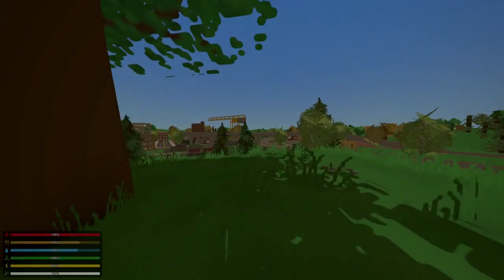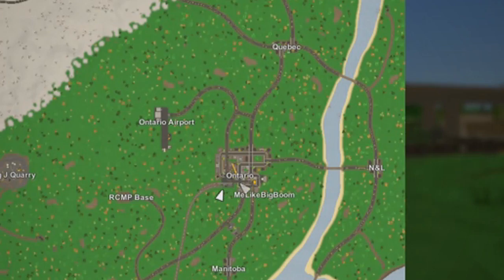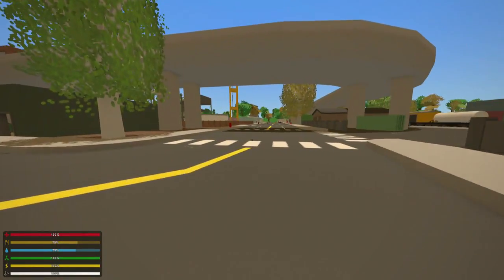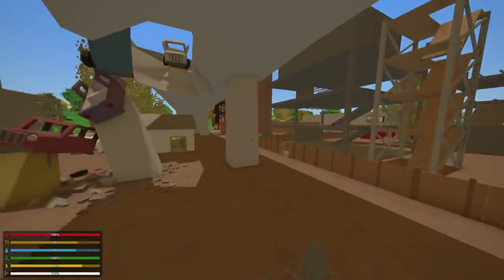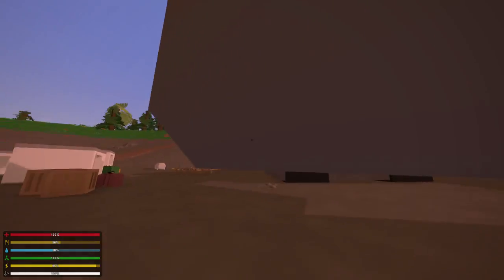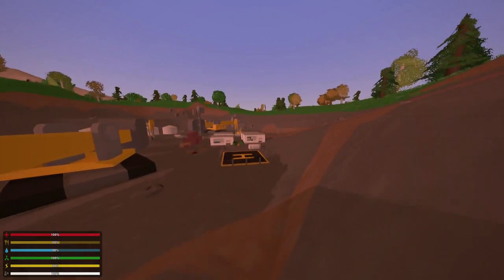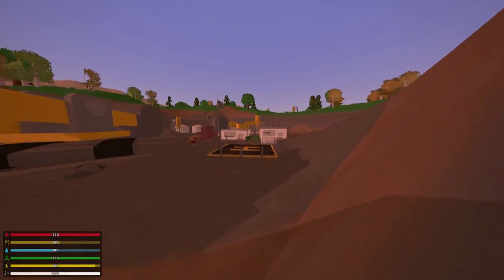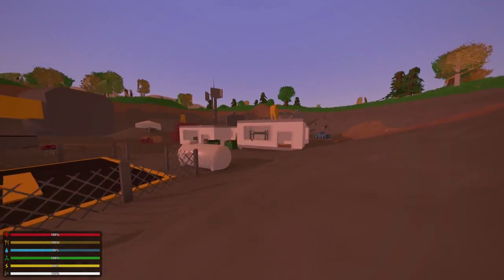Unturned Map Showcase: "Canada+" (Finished Official Canada Map)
➜ I'm back with a map showcase! It's been a while since I did one of these and I'm very glad that I can bring you guys such an awesome and nostalgic map for the first map showcase of 2016. I'm not entirely sure if I will have these map showcases be on a weekly schedule with school to worry about, but with the amount of awesome maps on the workshop there will surely be more of these showcases in the future. In this video, I explore some of the major locations of Canada+, a recreation of Nelson Sexton's Canada map by daum7141.

GENERAL INFO

★ JOIN MY OFFICIAL UNTURNED SERVER:
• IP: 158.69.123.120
• PORT: 27042
• No Password

► PC Specs -

• 2x SLI EVGA GeForce GTX 980 Superclocked ACX 2.0's
• 16GB DDR3 1600MHz G.SKILL Ripjaws X Series RAM
• ASRock Z97 Extreme6 Intel Z97 ATX Motherboard
• 3TB Seagate Barracuda Hard Drive